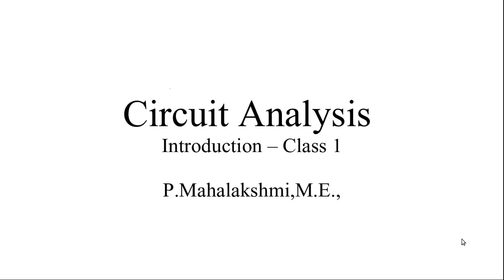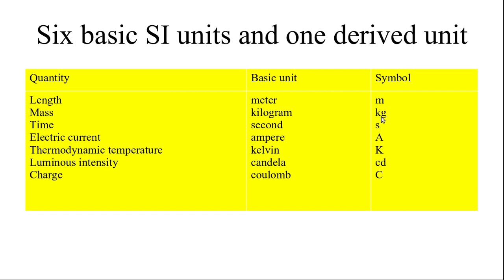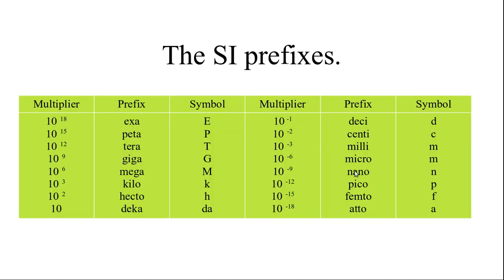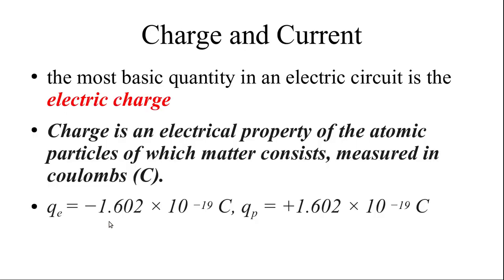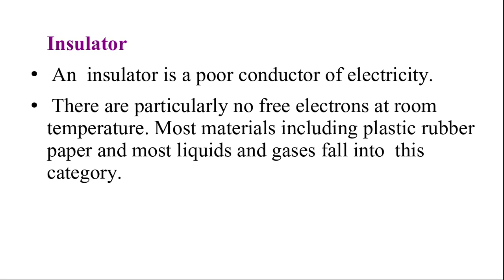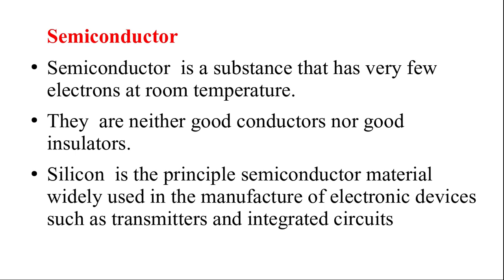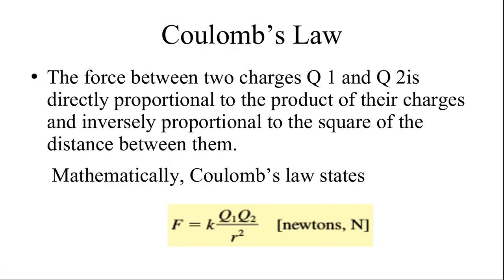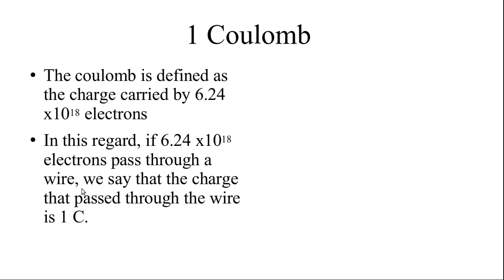53. Circuit Analysis - Introdcution | class-1 | Mahalakshmi P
I have discussed the below topics in tamil.
Basics of Circuit Analysis.
An electric circuit is an interconnection of electrical elements.
Six basic SI units.
The SI prefixes.
the most basic quantity in an electric circuit is the electric charge.
A  conductor is a substance which has a large number of free electrons.
An insulator is a poor conductor of electricity.
A semiconductor is a substance that has very few electrons at room temperature.
Electric current is the time rate of change of charge, measured in amperes (A).